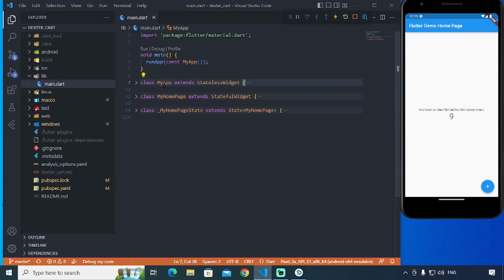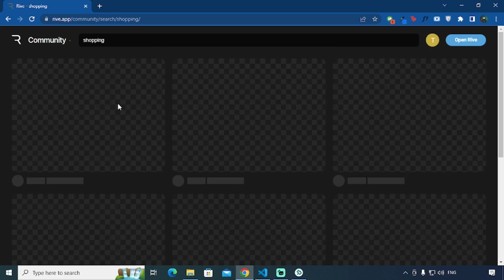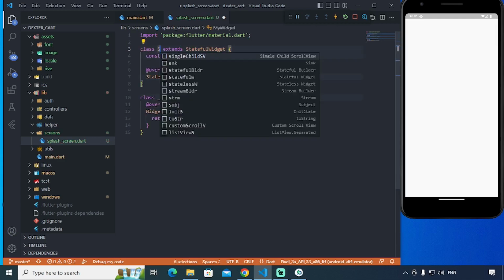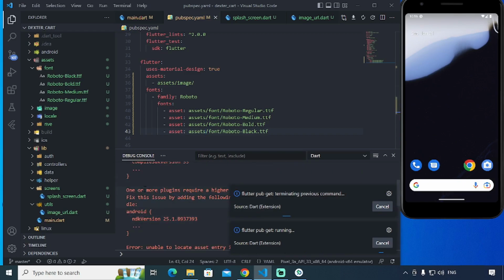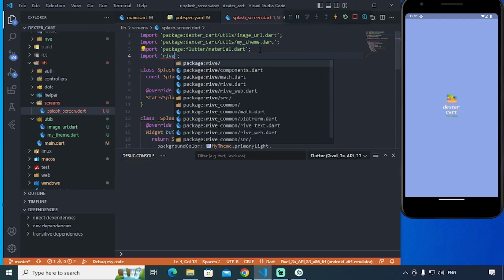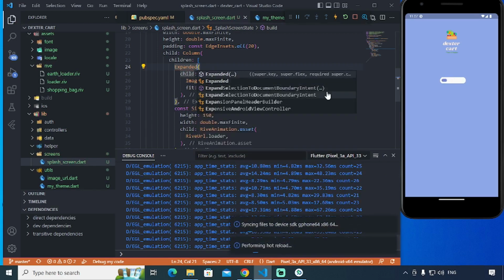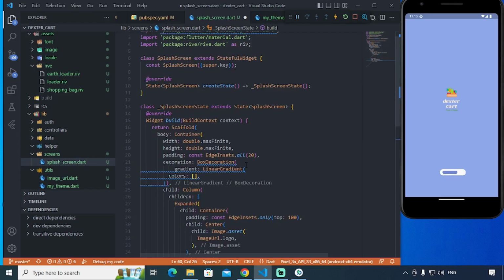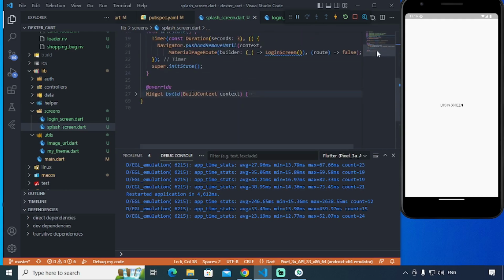Flutter Tutorial: E-commerce App Clone | Getting Started | Splash Screen | Flutter Part 3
E-commerce App Clone UI with animations using Flutter.

Hey Guys,
In this video, we will be doing the code setup for assets and understanding Rive Animation and Timer of dart:async library.

Please do comment on the modifications or suggestions for future development.
Happy CODING...